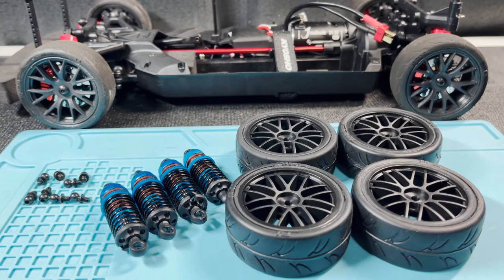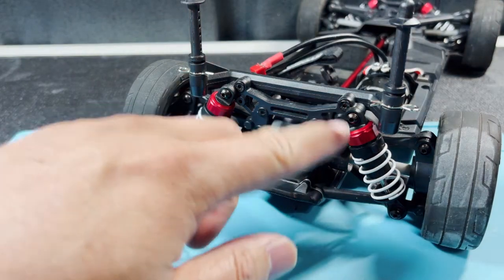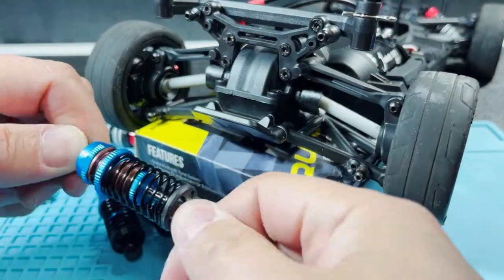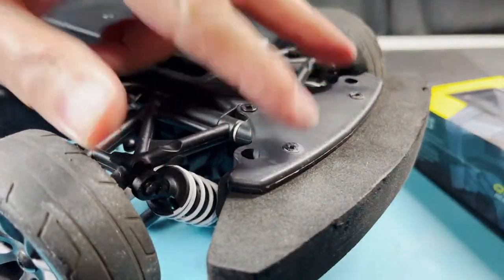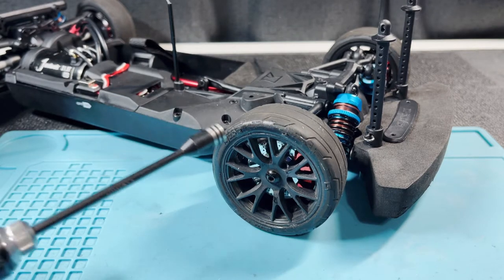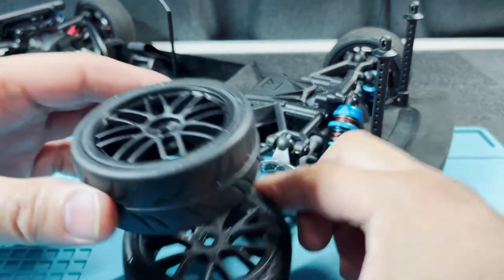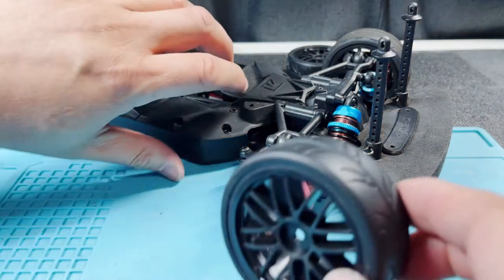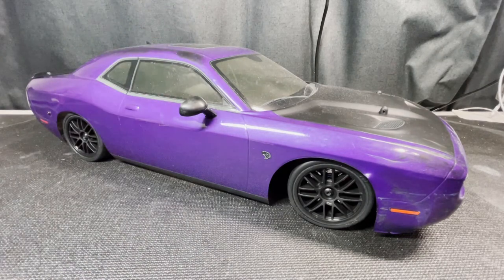Dampers, Wheels & Tires | Kyosho Fazer Mk2 Dodge Challenger Hellcat | USGT Class Race Prep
I'm upgrading my stock Kyosho Fazer Mk2 Challenger with a brushless system. In this video, I'll show you how to install a set of new dampers and wheels. I am swapping out the stock dampers with a set of Yeah Racing QUTUS Big Bore Dampers. I am also going to replace the stock wheels with a set of Gravity RC USGT spec wheels. The project is complete, it's time to take it to the track.

Kyosho Fazer Mk.2 Dodge Challenger SRT Hellcat Plum Crazy Purple

HOBBYWING XR10 JUSTOCK G2.1 Combo-JS6 (XR10 Justock ESC + Justock G2.1FTM 21.5T Motor)
qqqctqqq7mzyqctz

SPT 4412LV 12KG Digital Low Profile RC Servo

Flysky FS-GT3B 3CH RC System 2.4G Radio Control Transmitter with FS-GR3E Receiver

ProTek RC Lightweight Steel 48P Pinion Gear (3.17mm Bore) (37T)

0:00 - Intro
4:28 - Outro